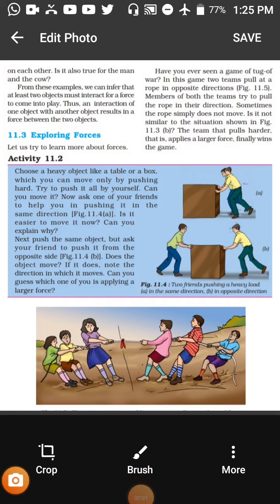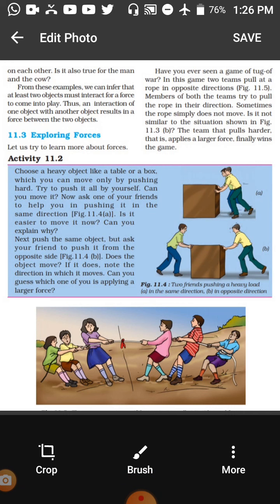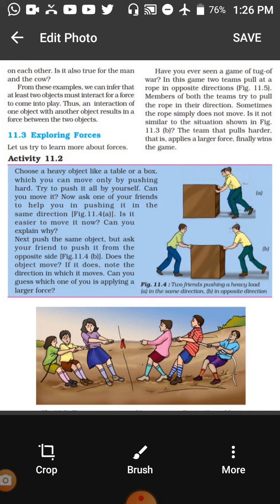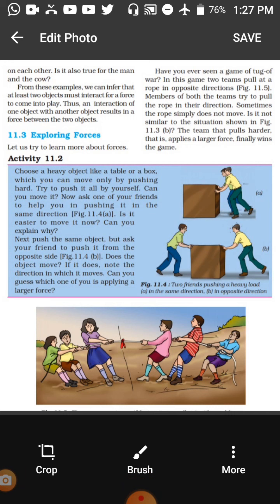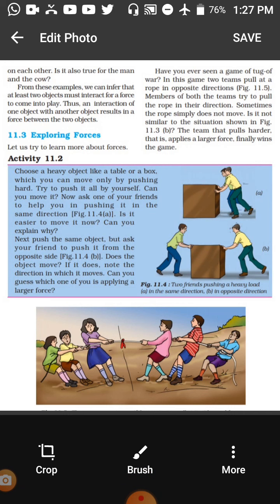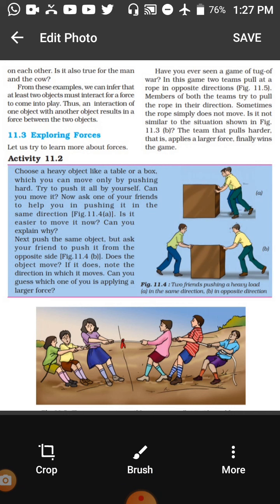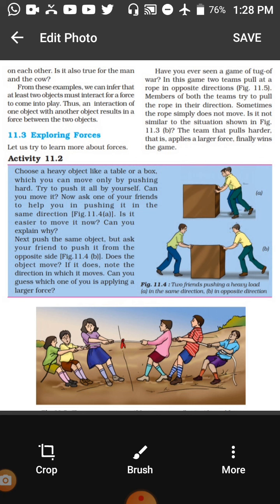Force & Pressure " Impact" class 8 NCERT ( part 5)